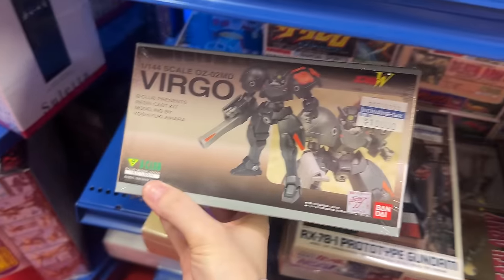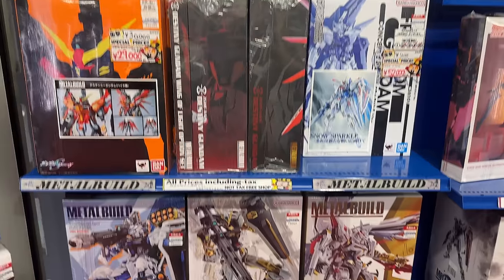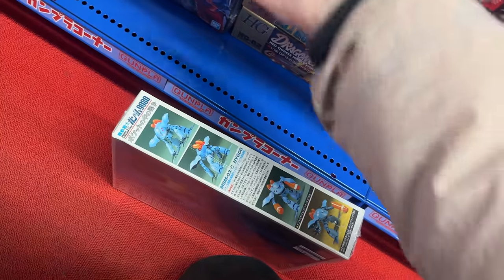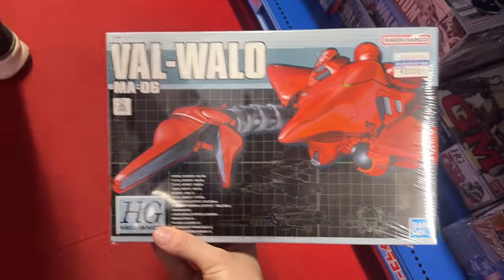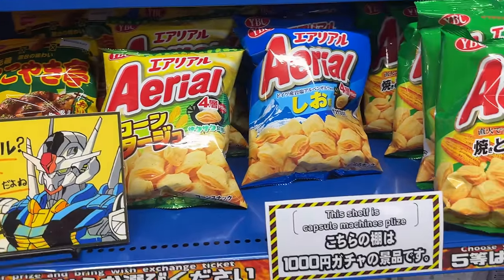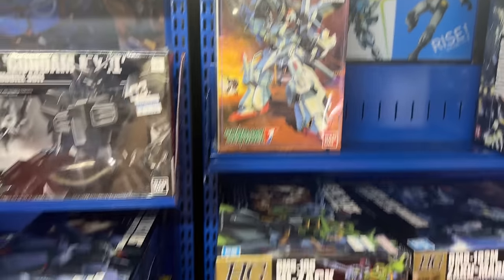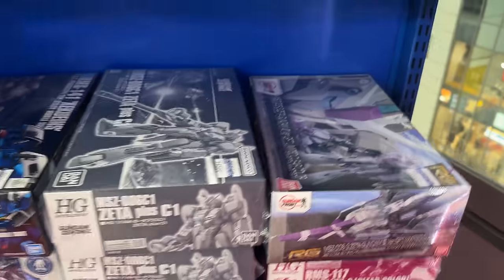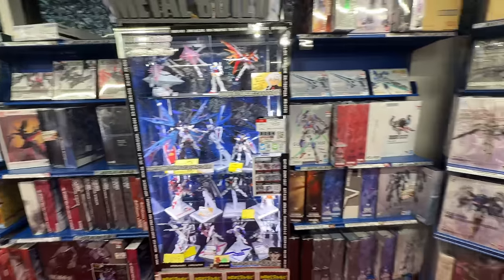Tokyo’s SECRET Gundam shop is Life-changing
It’s INSANE to me that I am the first person on YouTube making a video about this shop!!! This is hands down the BEST place to find rare, vintage, and obscure kits in Tokyo. Join me as we take a look through the store and I pick up a few vintage kits.

00:00 Intro
00:48 1st cabinet of rare resin kits
01:35 Famicom Gundam
01:50 Metal Builds
02:15 Gundam Wing Section
03:20 G gundam / Vintage Kits
07:00 EX models + RE100
07:41 Gundam apparel
09:05 More resin / garage kits
10:41 Cabinet of rare Zeon stuff
12:10 The motherload of vintage resin and garage kits
14:20 Outro + Misc

SHOP: GUNDAM SPECIALIST STORE 7th floor, いちご秋葉原駅前ビル 1 Chome-15-9 Sotokanda, Chiyoda City, Tokyo 101-0021